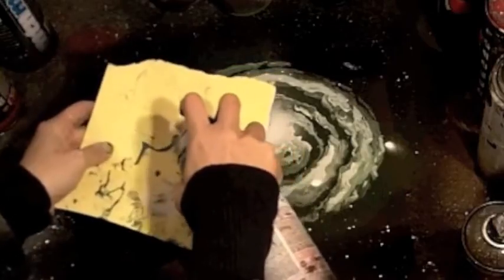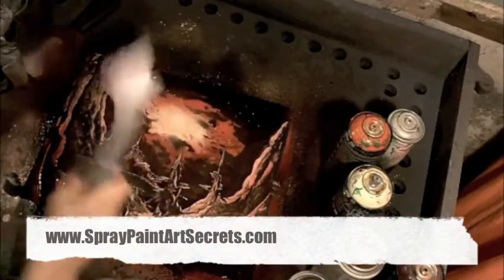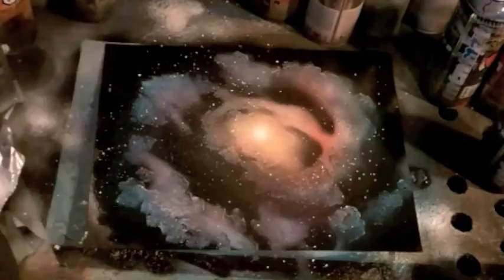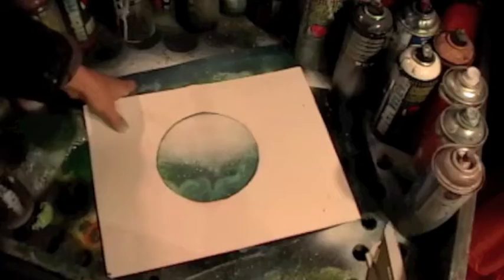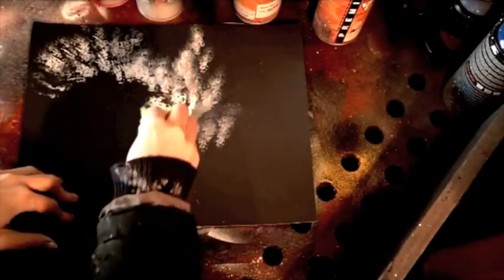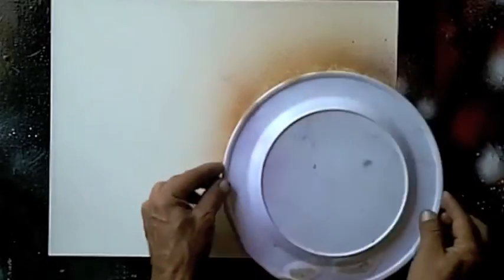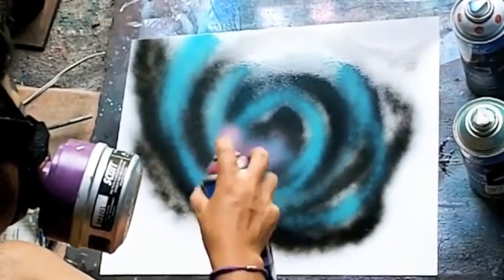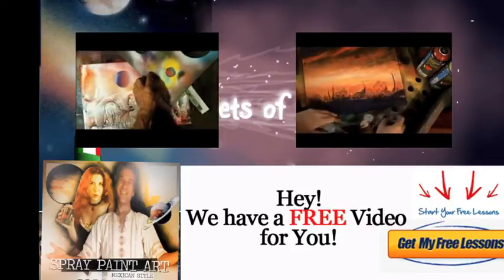how to spray paint galaxies with spray paint art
to learn how to spray paint galaxies of all types and so much more.  We have spray paint art video tutorials that teach you landscapes, spaces painting, underwater painting, portraits and illustration and all kinds of spray paint art techniques and tips from the original Mexican inventors of spray paint art or "aerosolgrafia"